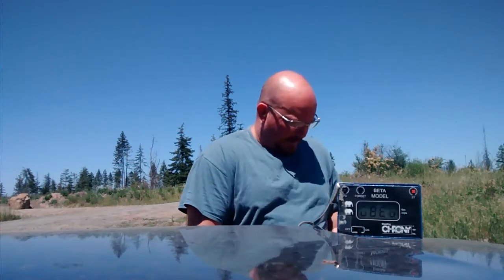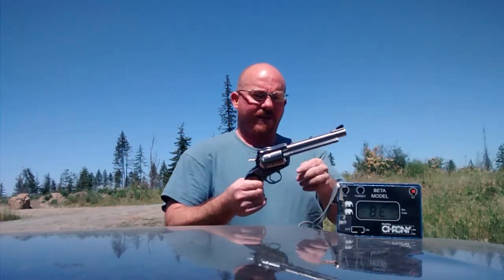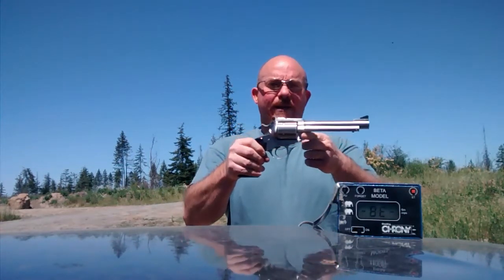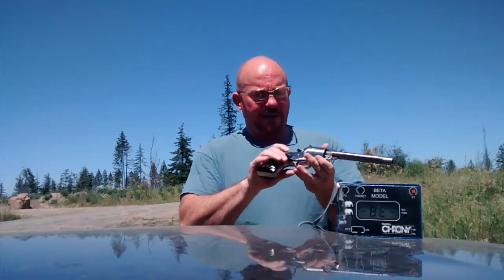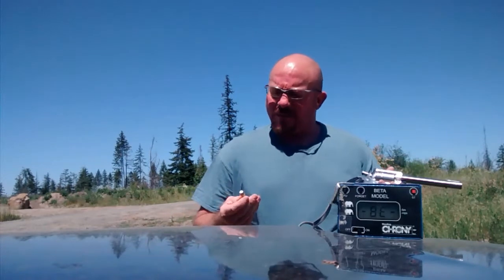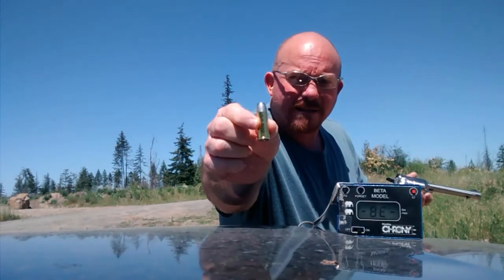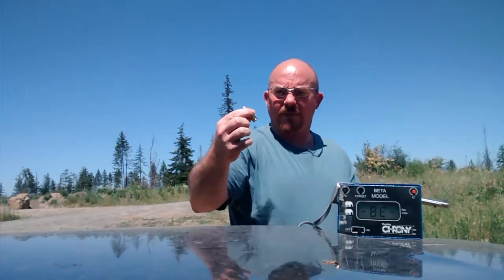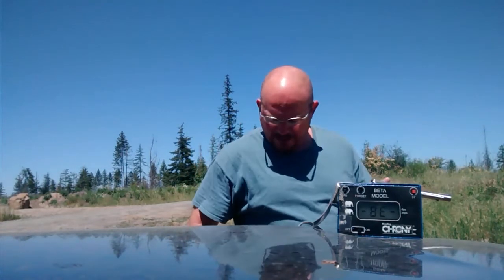Ruger Bisley 480 Ruger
Testing handloads...Starline brass, CCI 350 primer, 410 grain WFN hardcast bullet (Accurate Molds 480-420RG...dropping @ 400 grains = 410 grains with gas check & lube)(Lyman #2 alloy, Hornady gas check, sized .476", pan lubed with 50% paraffin & 50% petroleum jelly)...COL 1.640" - Hornady custom grade dies, stout taper crimp. Rated @ 1200 fps...I got 1 good reading @ 1187 fps - the low readings weren't the rounds, it was due to no sunscreens on my chronograph.